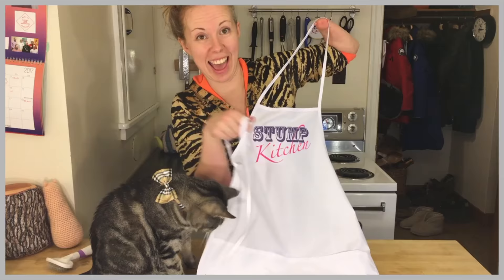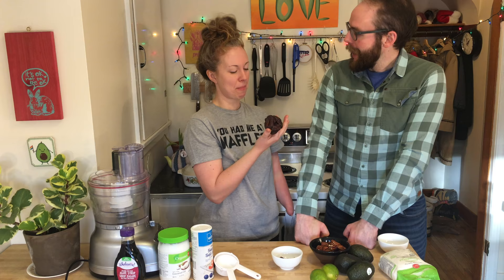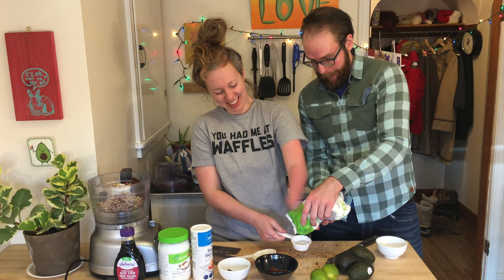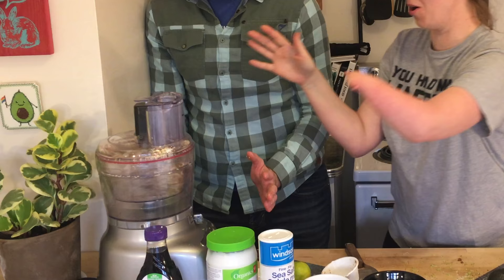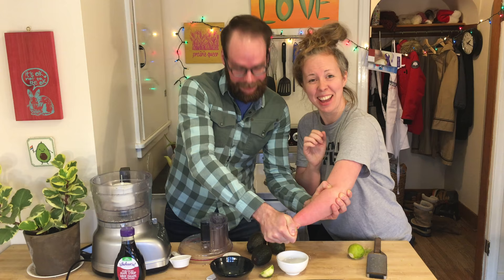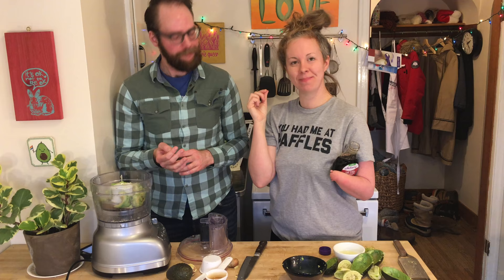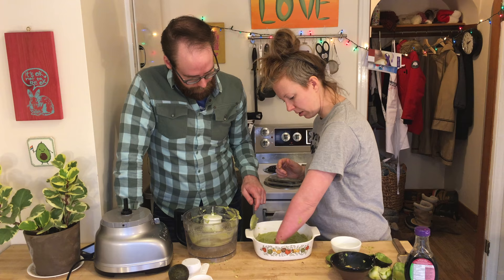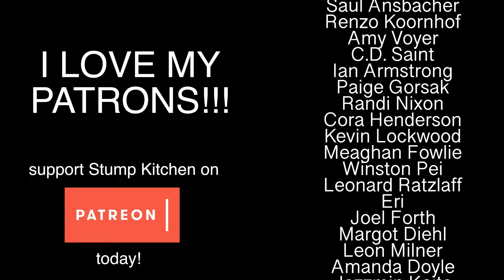How to make VEGAN GLUTEN-FREE AVOCADO PIE (easy!)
Paul Blinov and I made the most creamy and delicious vegan + gluten free AVOCADO PIE! This is one of Paul's favourites, so I was thrilled when he came over to film with me and show me how to make it! (I also couldn't believe how EASY it was!)

Here's what we did:

In a food processor or blender, blend up 1/2 pitted dates (the softer the better), 1/2 chopped pecans (you can sub these for sunflower seeds if you have a nut allergy), 1/4 cup unsweetened shredded coconut, 1 tbsp lime zest, and a pinch of salt. When you can make little sticky balls with it, it's ready. Press into glass pie dish, and place in freezer.

Now, add the flesh from 2 avocados, 1 tbsp melted coconut oil, juice from 1 lime, 1 tbsp lime zest, + 1/4 cup agave syrup to the food processor or blender (nope, you don't even need to wash it out from the crust!) and blend until smooth. Spread topping over pie crust and let chill in the freezer for 2 hours, or as long as you can before you must put this beautiful creation into your mouth :) ENJOY!

Theme song written by Alexis Hillyard and arranged by Tyson Kerr.